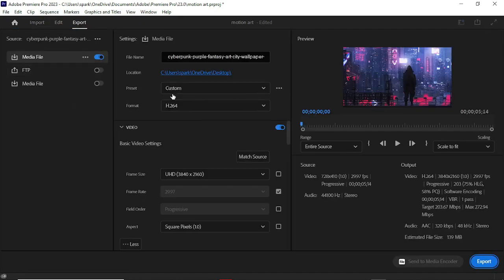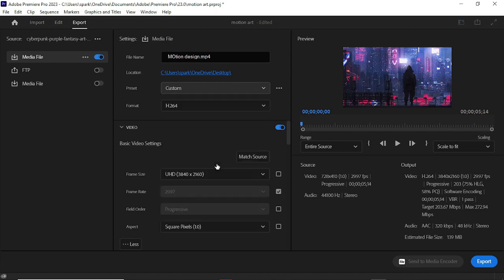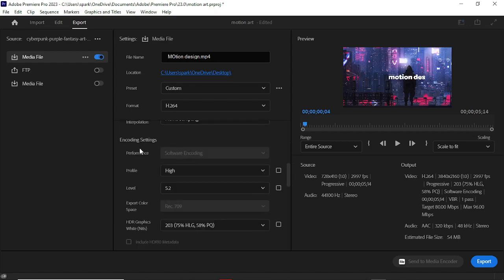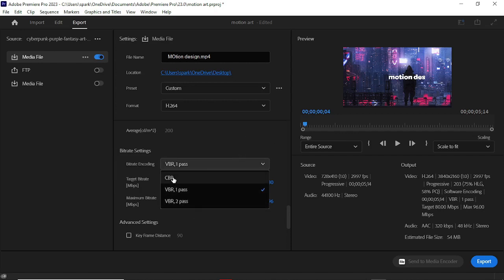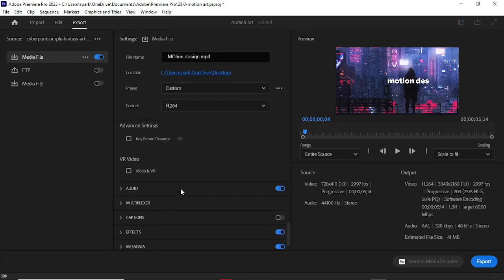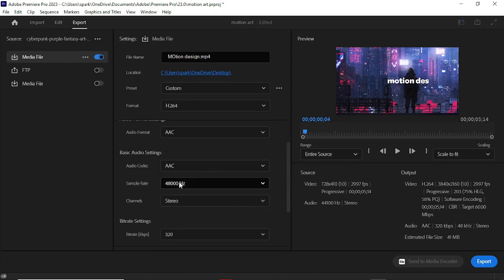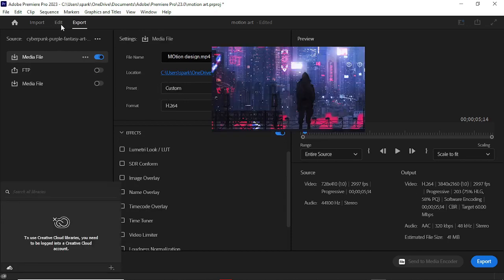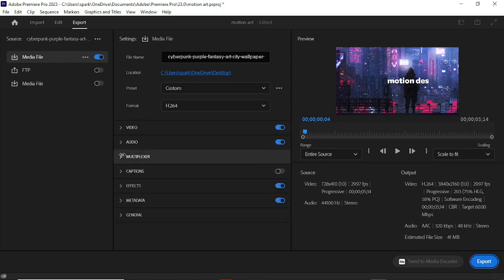Best Export Settings For Youtube Premiere Pro 4k- Premiere pro Youtube Settings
Best Export Settings For Youtube Premiere Pro 4k